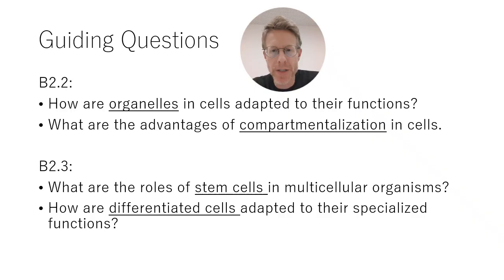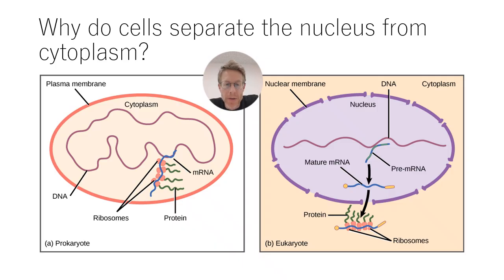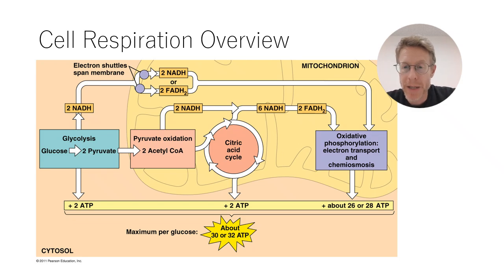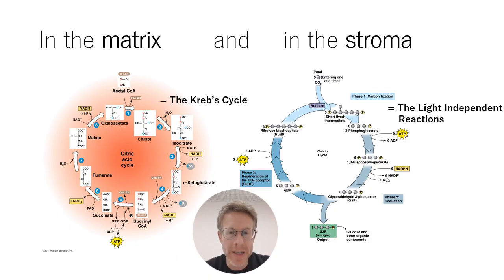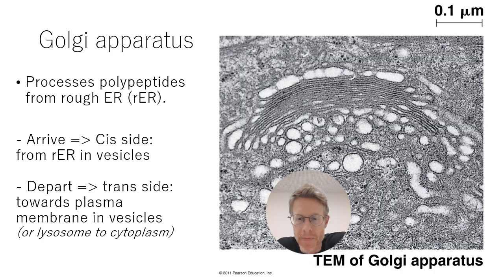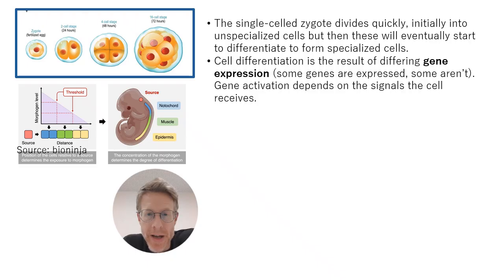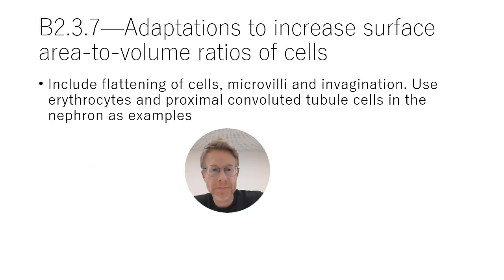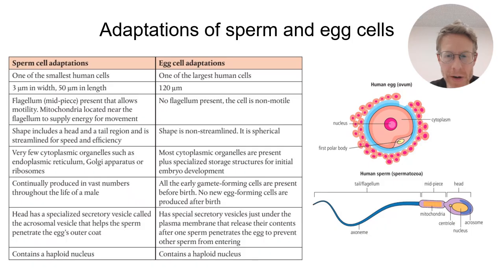Form and Function of Cells B2 2 and B2 3